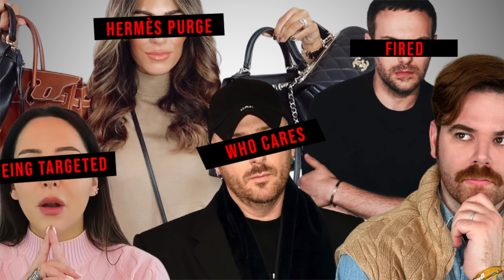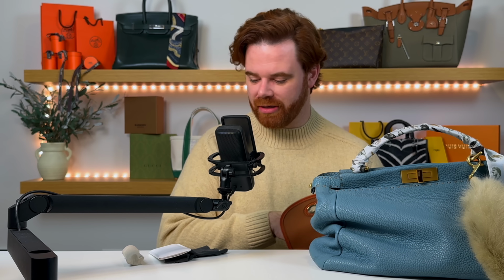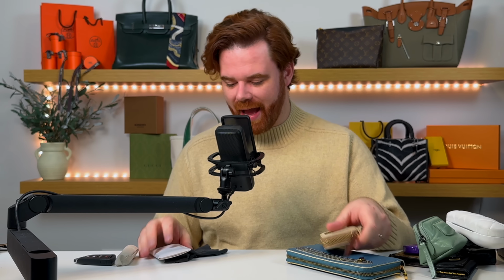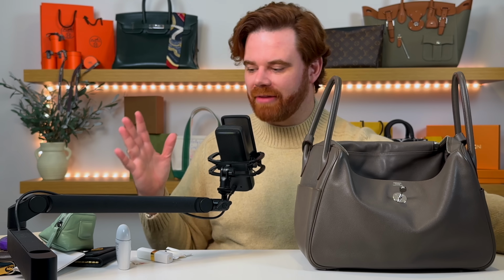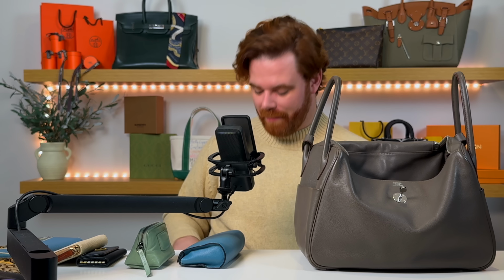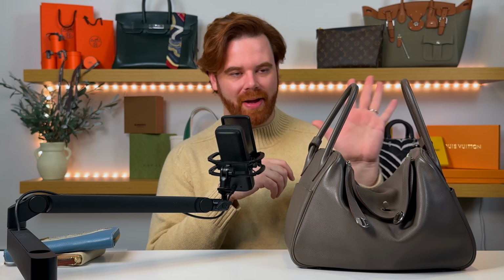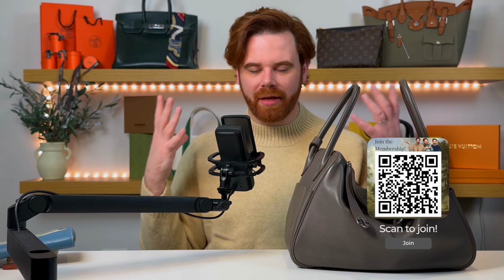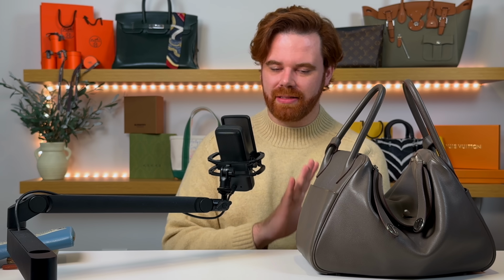Learn from My MISTAKES: 10 Bag Tips I Wish I Knew Sooner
👋 Hey friends! In today’s video, I’m spilling the tea on some of my biggest bag mistakes—and sharing 10 tips I wish I knew when I started collecting designer bags 20 years ago.

From buying too much too fast to learning that quality always wins over quantity, I’m getting real about what I’ve learned—so you don’t have to learn the hard way. We’ll also talk about why patience is your best friend in this space… and yep, why no bag is worth going into debt for. 🙃

This is a chatty, lighthearted convo featuring two of my go-to pieces:

👜 Fendi Peekaboo (Large)
🧡 Hermès Lindy 34

💬 Let’s Chat:
Have you ever made a bag mistake? What’s one tip you’d give your past self—or a friend just starting their collection? Drop it in the comments and let’s keep it real (and supportive)!

**If you're trying to join on an Apple device (iPhone or iPad) you'll have to open your browser with this link to join**

✉️Write me:📦
Caleb Snell
Wheeling, IL. 60090

caleb.snell.designer

Chapters:
00:00 10 Tips for bag collecting
00:56 Materials of bags
02:53 Quality vs Quantity
06:04 Patience when collecting
08:37 Luxury ≠ Durability
10:09 Luxury bags ≠ Investment
12:34 Don't go into debt
13:40 Don't buy "filler" bags
15:35 Curate your bag collection
16:18 Bag Trends
19:05 Don't feel guilty selling your bags

This year I'd love to add more pieces from Hermès like the Birkin size 40, Constance, 24/24 and Bolide. Maybe I'll be bad and get an Hermès Kelly 40!  I also recently fell in love with the Chanel Jumbo- so that's kind of a must-have for my collection, along with a Chanel Mini Rectangle and a Chanel Reissue. Aside from those, I'd love to add a few more Fendi Peekaboo bags to my collection along with a Fendi Baguette.

If you're into channels that include luxury fashion, shopping, luxury unboxings and reveals, luxury travel, and daily vlogs- basically anything that has to do with life and style, then this is the channel for you! We'll often talk about my collection which includes Louis Vuitton, Balenciaga, Gucci, Fendi, Hermès, Coach and YSL.  We'll also look at current trends and upcoming releases from each of the houses.